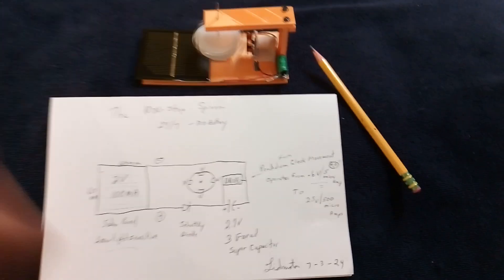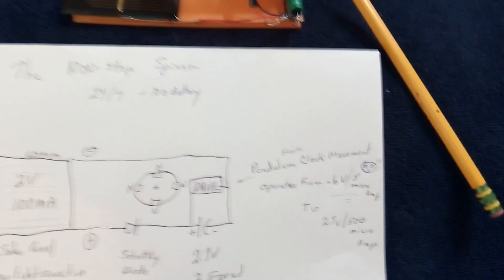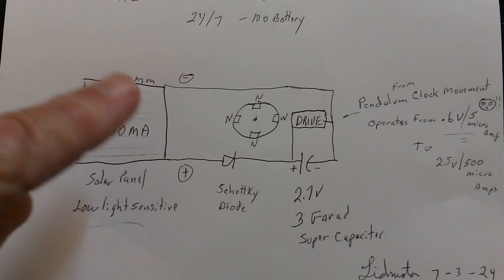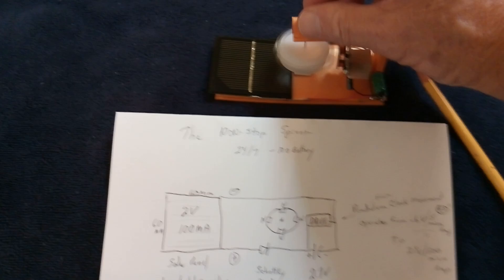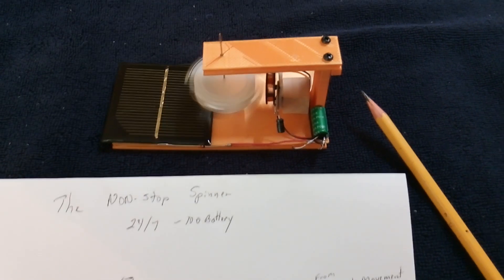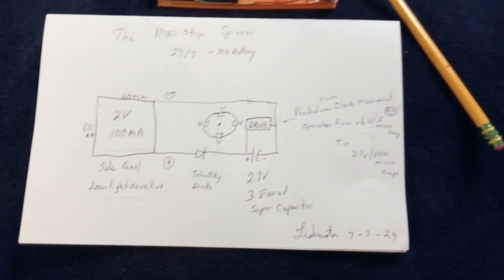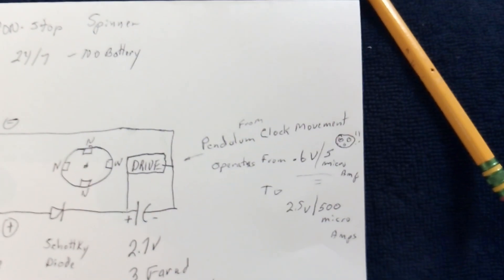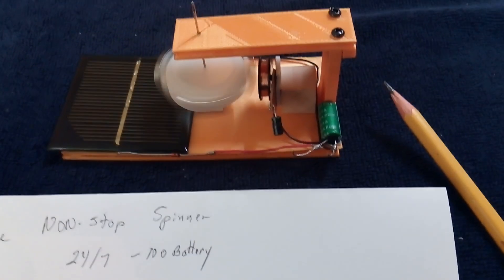Pendulum Clock Movement ---- Non-Stop Spinner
This is my 'Pendulum Clock Movement Pulse Motor' with an added solar panel to make it run around the clock.  The big 2 volt solar panel works even with low light so it can supply power to the device indoors.  This device uses a super capacitor instead of a battery for energy storage.